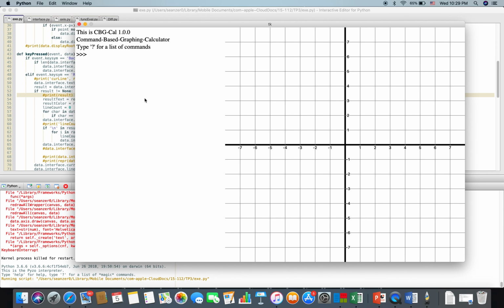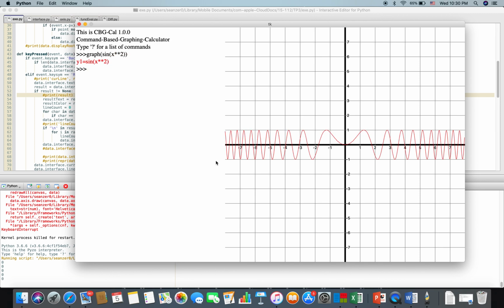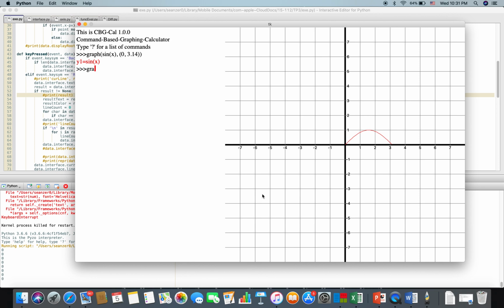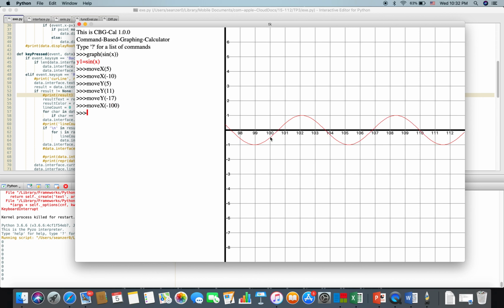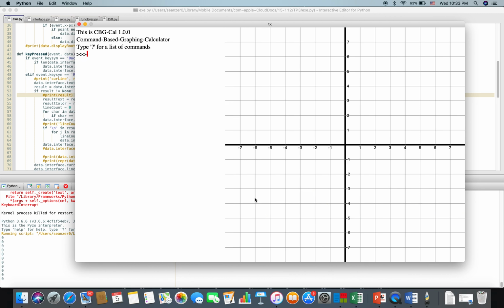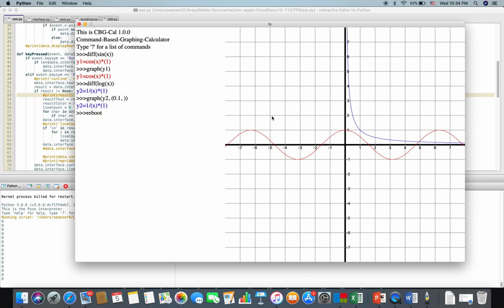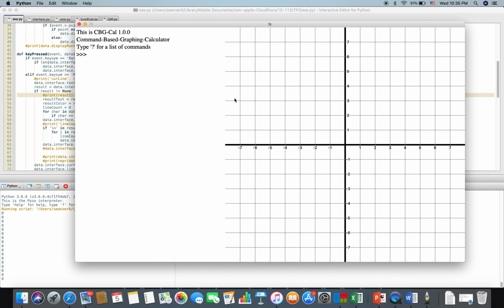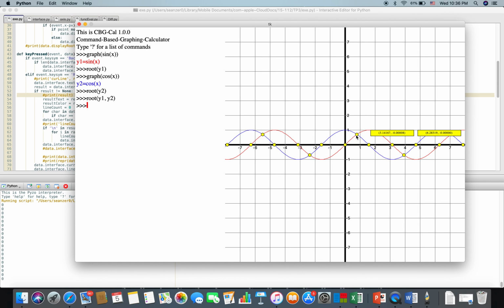Sean_Zhou_TP